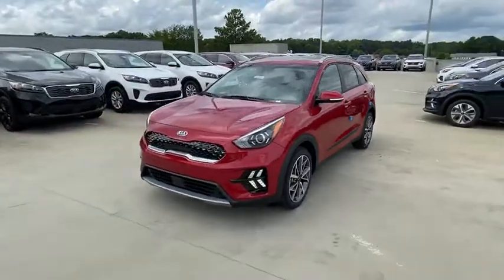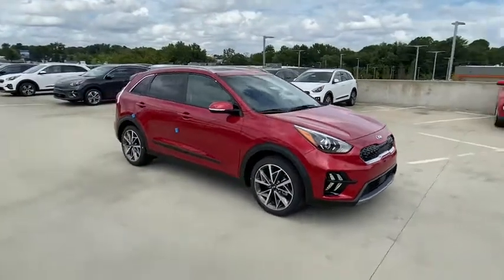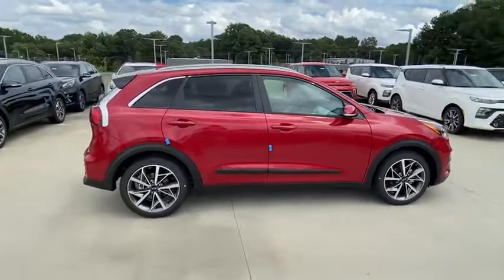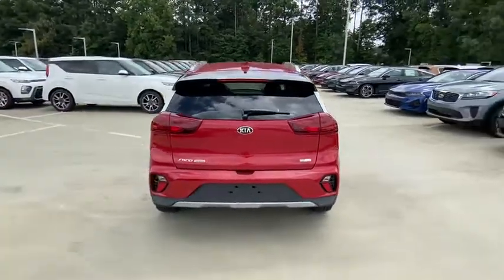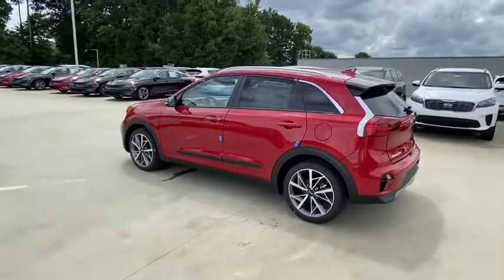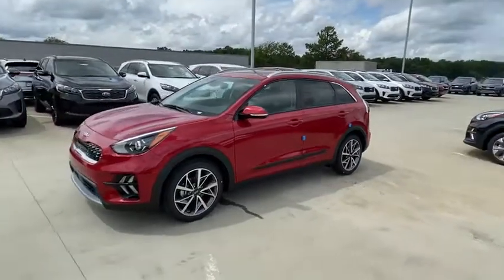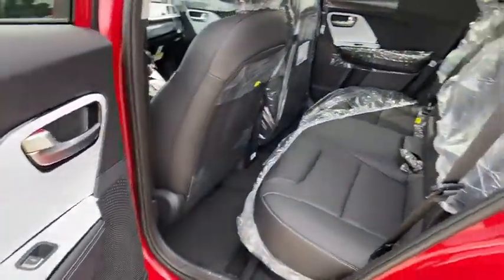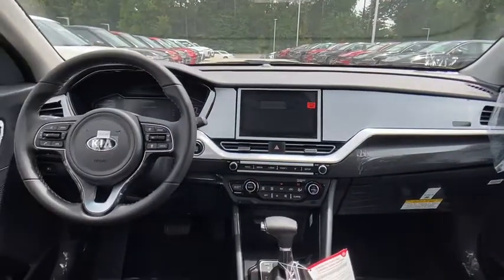2020 Kia Niro Chamblee, Sandy Springs, Brookhaven, Norcross, Atlanta, GA 608832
Runway Red New 2020 Kia Niro available in Chamblee, Georgia at Ed Voyles Kia of Chamblee. Servicing the Sandy Springs, Brookhaven, Norcross, Atlanta, GA area.

Lip Spoiler,Body-Colored Front Bumper w/Black Rub Strip/Fascia Accent and Metal-Look Bumper Insert,Liftgate Rear Cargo Access,Black Grille w/Chrome Accents,Express Open/Close Sliding And Tilting Glass 1st Row Sunroof w/Sunshade,Black Bodyside Moldings and Black Wheel Well Trim,Fully Automatic Projector Beam Halogen Daytime Running Auto High-Beam Headlamps w/Delay-Off,Fixed Rear Window w/Fixed Interval Wiper and Defroster,Body-Colored Rear Bumper w/Black Rub Strip/Fascia Accent and Metal-Look Bumper Insert,Spare Tire Mobility Kit,Deep Tinted Glass,Perimeter/Approach Lights,Front Fog Lamps,Variable Intermittent Wipers,LED Brakelights,Tailgate/Rear Door Lock Included w/Power Door Locks,Tires: P225/45R18,Wheels: 18 Alloy,Body-Colored Door Handles,Fully Galvanized Steel Panels,Chrome Side Windows Trim,Roof Rack Rails Only,Clearcoat Paint,Front Windshield -inc: Sun Visor Strip,Body-Colored Power Heated Side Mirrors w/Power Folding and Turn Signal Indicator,8-Way Driver Seat,Full Floor Console w/Covered Storage  Mini Overhead Console w/Storage and 1 12V DC Power Outlet,Interior Trim -inc: Metal-Look/Piano Black Instrument Panel Insert  Piano Black Door Panel Insert  Piano Black Console Insert and Chrome/Metal-Look Interior Accents,Outside Temp Gauge,Front Center Armrest and Rear Center Armrest,1 Seatback Storage Pocket,Manual Tilt/Telescoping Steering Column,Manual Adjustable Front Head Restraints and Manual Adjustable Rear Head Restraints,60-40 Folding Bench Front Facing Fold Forward Seatback Rear Seat,Driver And Passenger Door Bins,Engine Immobilizer,Front Bucket Seats -inc: 10-way power drivers seat w/lumbar control and 6-way adjustable front passengers seat,HVAC -inc: Underseat Ducts and Console Ducts,Remote Keyless Entry w/Integrated Key Transmitter  Illuminated Entry  Illuminated Ignition Switch and Panic Button,Perimeter Alarm,Air Filtration,Remote Releases -Inc: Power Fuel,Full Carpet Floor Covering,Gauges -inc: Speedometer  Odometer  Engine Coolant Temp  Traction Battery Level  Power/Regen  Trip Odometer and Trip Computer,Power Rear Windows and Fixed 3rd Row Windows,Integrated Roof Antenna,Glove Box,Day-Night Rearview Mirror,Radio: AM/FM/HD/SiriusXM -inc: 6-speaker audio system w/auxiliary USB input  8 display audio 2.0 w/touchscreen color display w/integrated rear camera and embedded modem  UVO eServices w/Android Auto and Apple CarPlay smartphone integration  Bluetooth wireless connectivity w/voice recognition and UVO Link w/smartphone integration,Cruise Control w/Steering Wheel Controls,Cargo Area Concealed Storage,Redundant Digital Speedometer,Cargo Features -inc: Spare Tire Mobility Kit,1 12V DC Power Outlet,Dual Zone Front Automatic Air Conditioning,Leather/Metal-Look Steering Wheel,Driver Foot Rest,Radio w/Seek-Scan  Clock  Steering Wheel Controls and 8 Gb Internal Memory,Leather Gear Shifter Material,Full Cloth Headliner,Front Map Lights,Passenger Seat,2 LCD Monitors In The Front,Distance Pacing w/Traffic Stop-Go,Rear Cupholder,Carpet Floor Trim,Cargo Space Lights,Fade-To-Off Interior Lighting,Trip Computer,Digital/Analog Display,Proximity Key For Doors And Push Button Start,Front Cupholder,Delayed Accessory Power,Power 1st Row Windows w/Driver And Passenger 1-Touch Up/Down,FOB Controls -inc: Cargo Access,Power Door Locks w/Autolock Feature,Cloth & Leather-Trimmed Seats,Driver And Passenger Visor Vanity Mirrors w/Driver And Passenger Illumination,Hybrid Electric Motor,Transmission: 6-Speed Dual-Clutch -inc: sport mode,Engine: 1.6L Atkinson Cycle DOHC 16-Valve 4-Cyl -inc: Gasoline Direct Injection (GDI)  32kW electric motor and 1.56 kWh lithium-ion-polymer battery,Front-Wheel Drive,Regenerative 4-Wheel Disc Brakes w/4-Wheel ABS  Front Vented Discs  Brake Assist  Hill Hold Control and Electric Parking Brake,Electric Power-Assist Speed-Sensing Steering,849# Maximum Payload,Front And Rear Anti-Roll Bars,Multi-Link Rear Suspension w/Coil Springs,3.227 Axle Ratio,Engine Auto Stop-Start Feature,11.9 Gal. Fuel Tank,Battery w/Run Down Protection,Strut Front Suspension w/Coil Springs,Gas-Pressurized Shock Absorbers,GVW